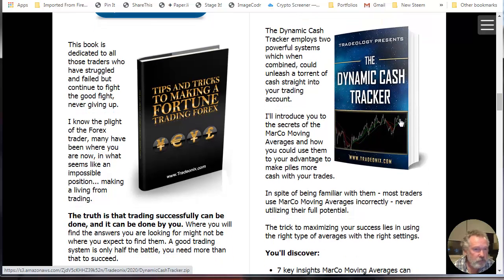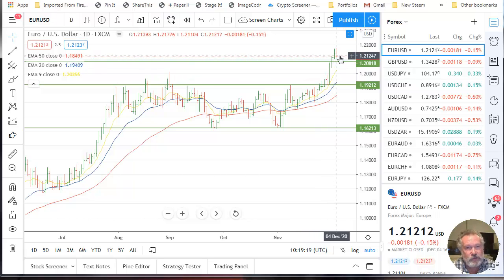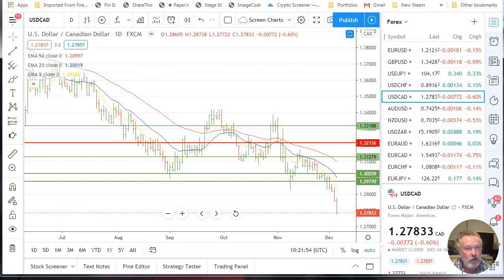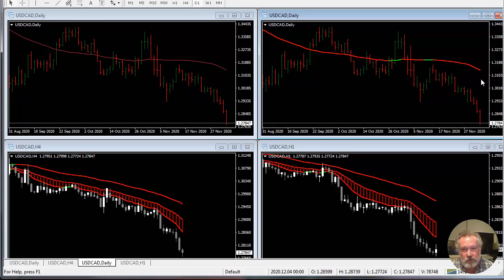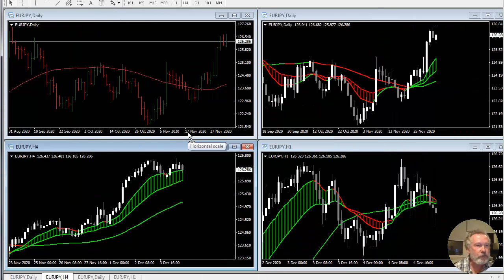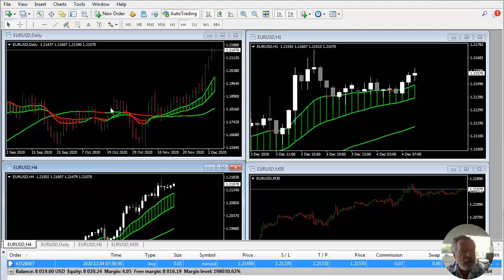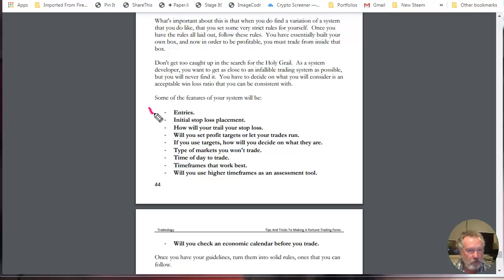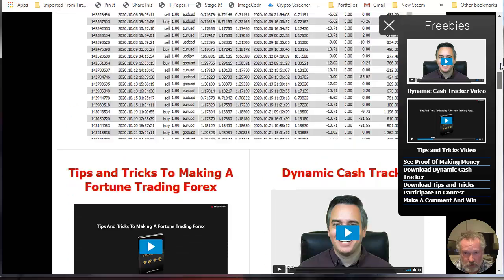Dynamic Cash Tracker Review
Review of Dynamic Cash Tracker system included as part of a forex launch from Tradeology.

System is a set of Metatrader 4 indicators that identify trade entries using a mix of moving averages. The system includes a guide book which helps with setting up a trading system that is simple enough to set up and follow, even for new forex traders.

Key resources mentioned in the video
Charting from Trading View - good pricing for real time forex prices.